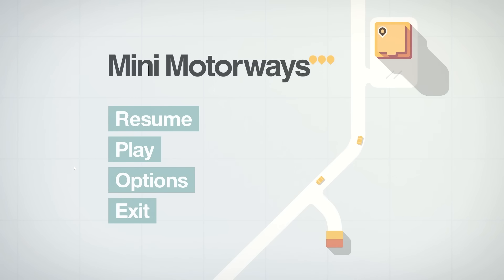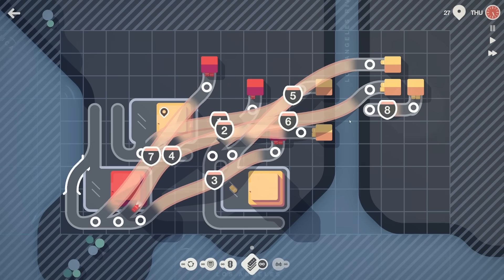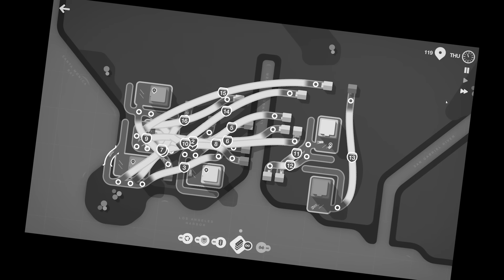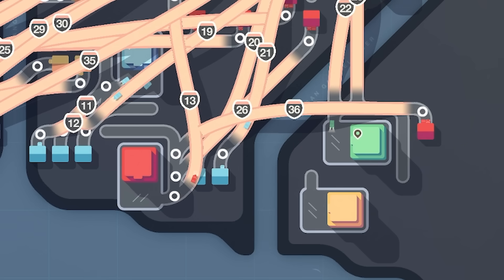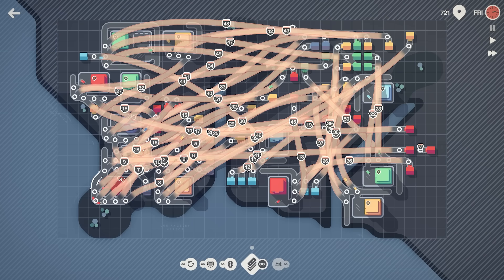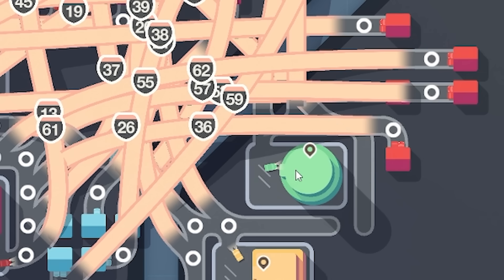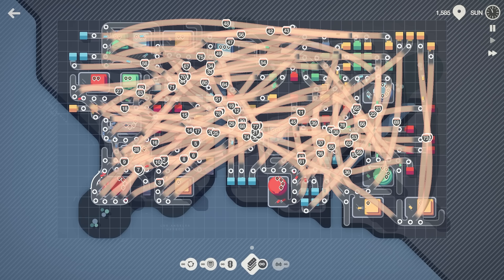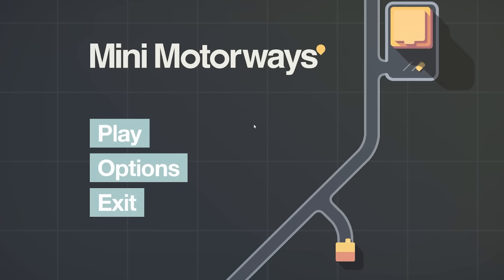What if EVERY road was a motorway in Mini Motorways?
Mini Motorways is a highway engineering puzzle game and in this video I, a highway designer of 10 years, see if my real life engineering skills help me become better at the Mini Motorways puzzle game by using a modded version where I have infinite motorways!

LINKS!